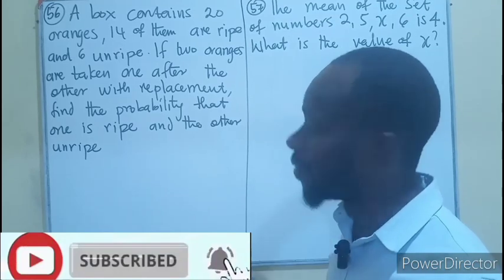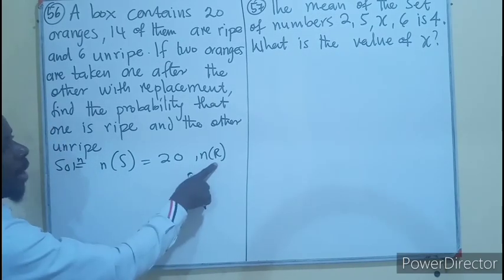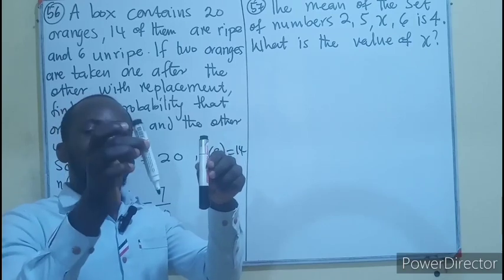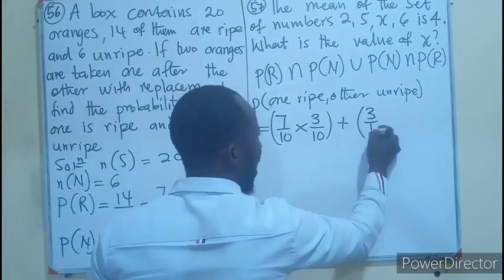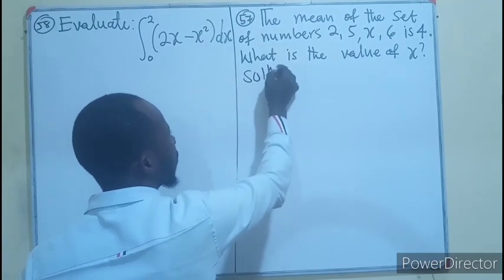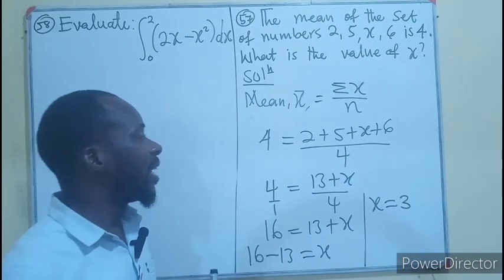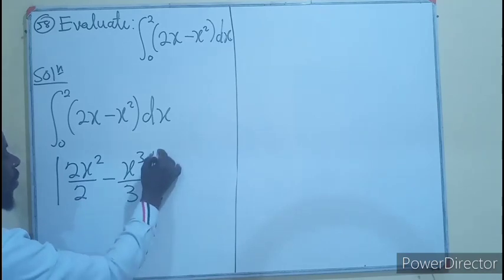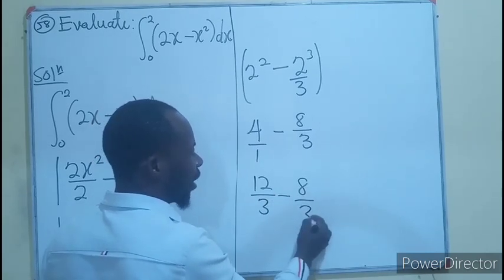2023 NECO SSCE GENERAL MATHEMATICS PAPER 3 (OBJECTIVES) QUESTIONS 56, 57, and 58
Solving 2023 NECO questions on probability, statistics (mean of ungrouped data), and integration